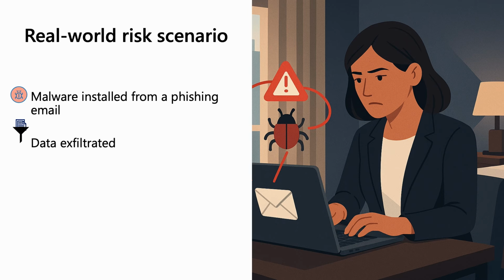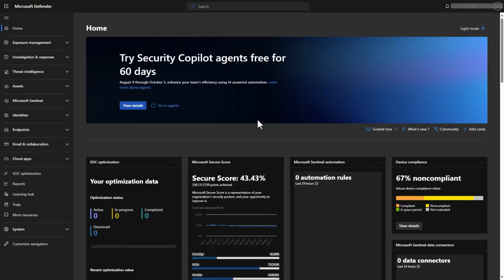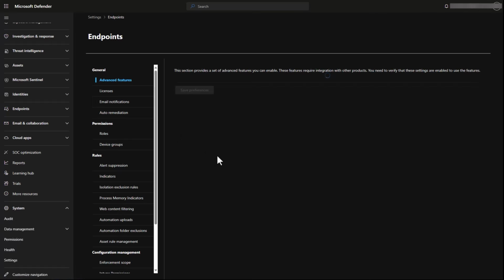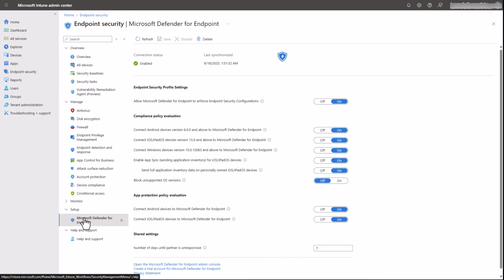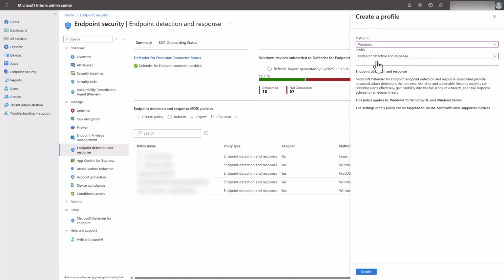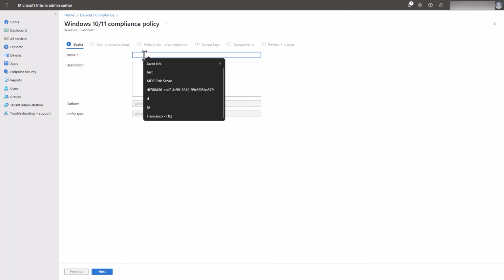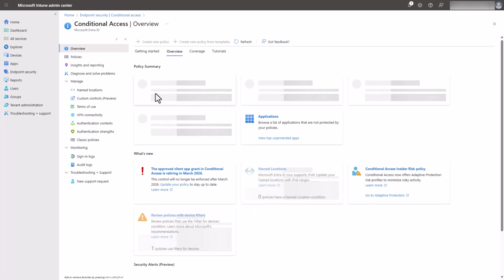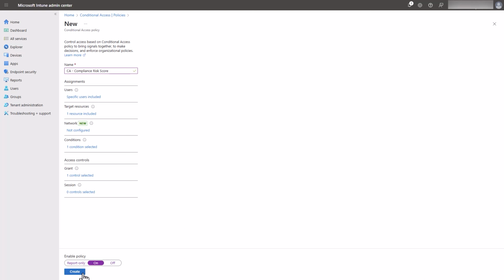Zero Trust Workshop - Mobile Threat Defense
Zero Trust demands continuous verification for effective Mobile Device Management. This video helps illustrate how Microsoft Intune works with Microsoft Defender to verify device health, explicitly enforce compliance, and apply conditional access, keeping an organizations devices aligned with Zero Trust principles.